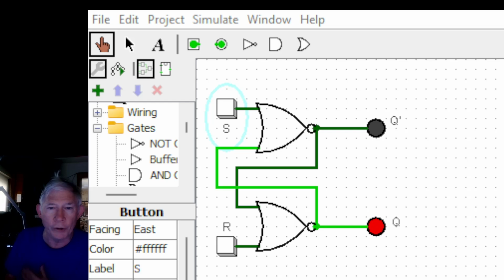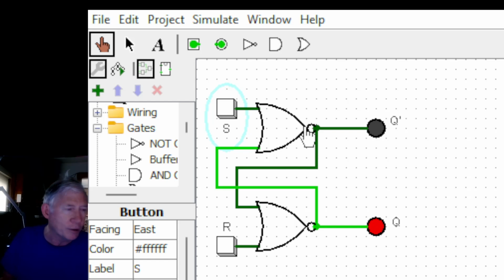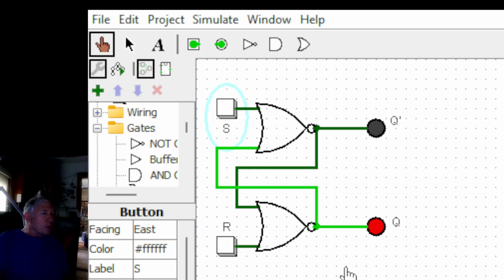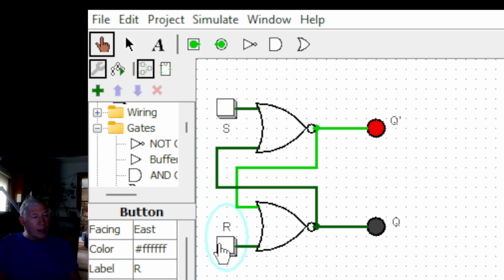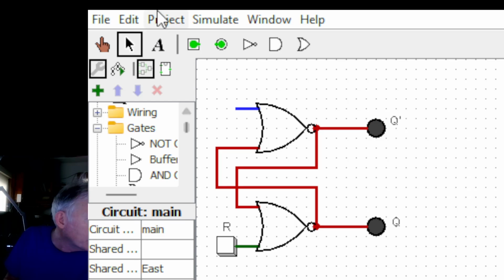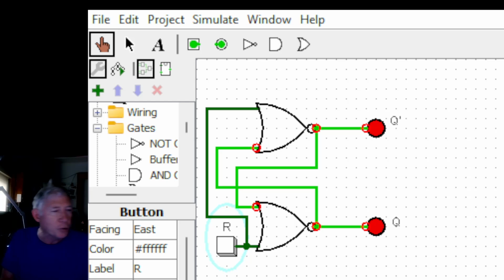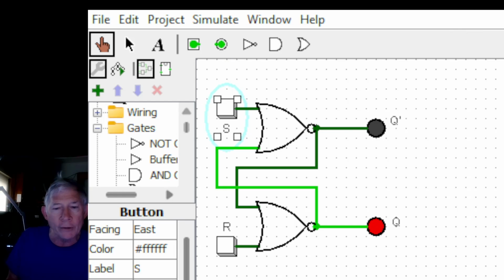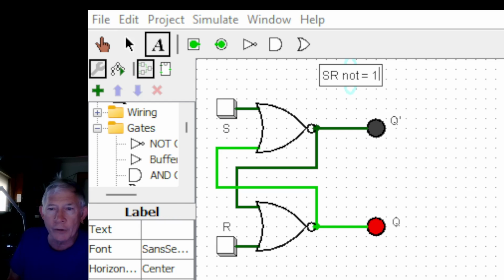2022 08 15 RS Latch